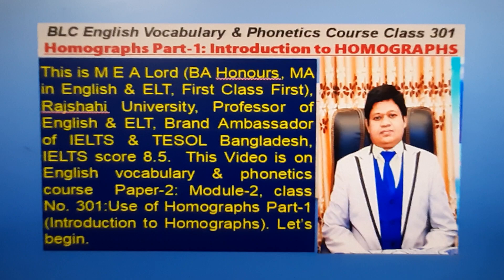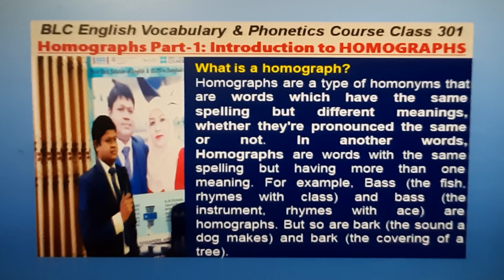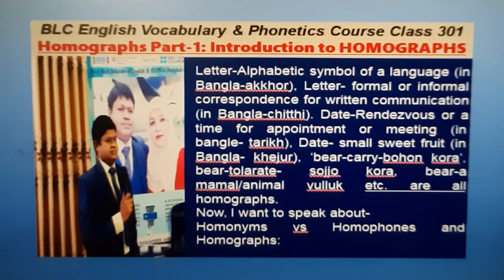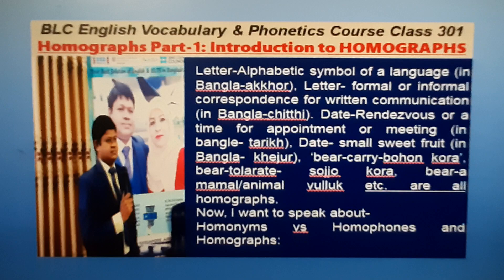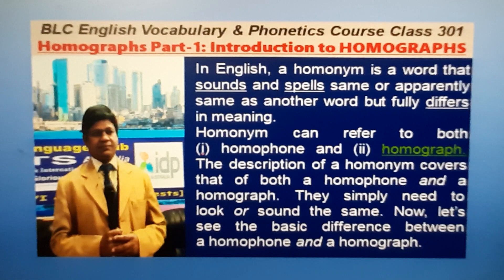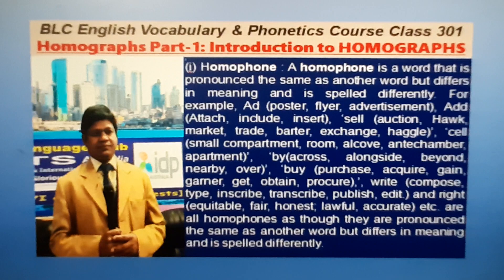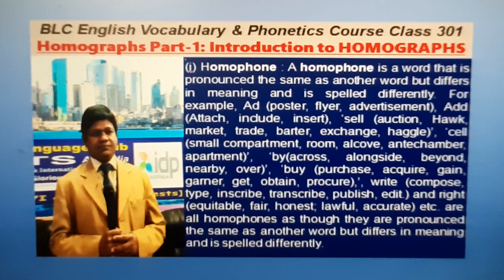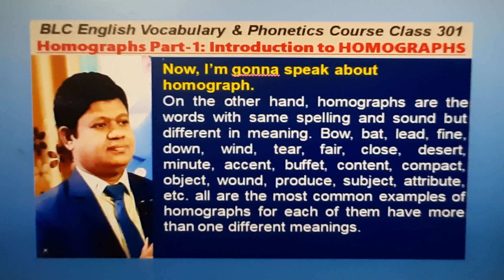English Vocabulary Best Class 301: Homographs Part 1: Introduction to Homograph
DESCRIPTION

English Vocabulary and phonetics course Paper 2, Module 2, Homographs Part 1: Introduction to HOMOGRAPH

1. What is Homograph?
2. What is Homonym?
3. What is Homophone?
4. Etymology of Homograp
5. Polyseme...